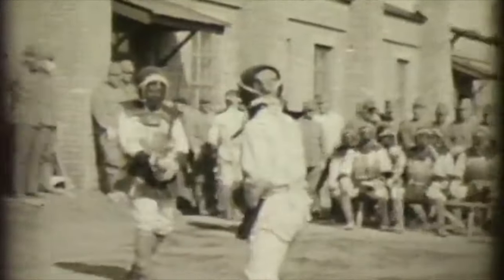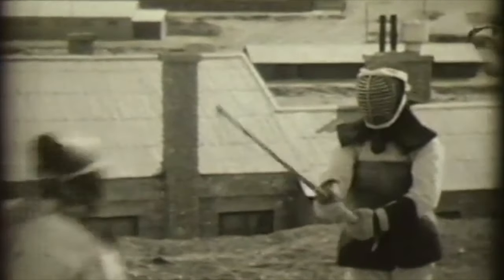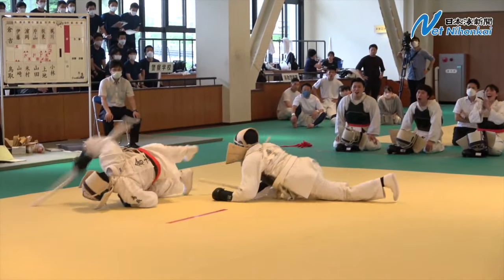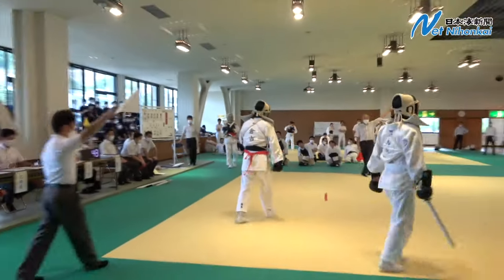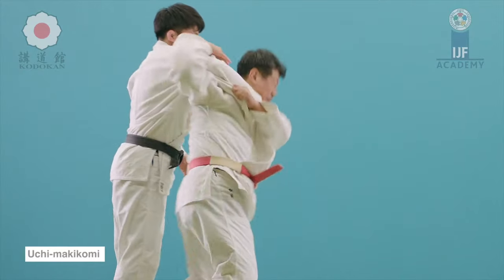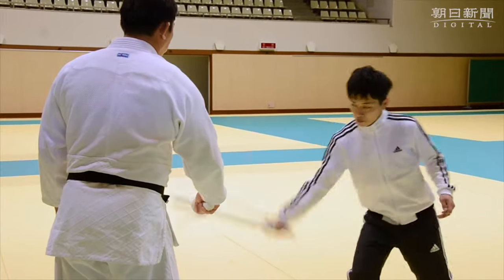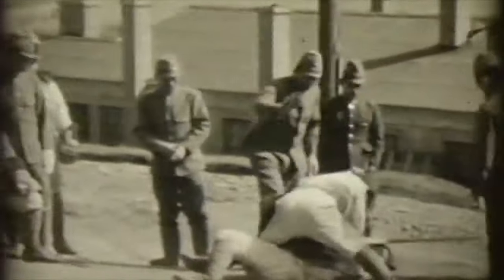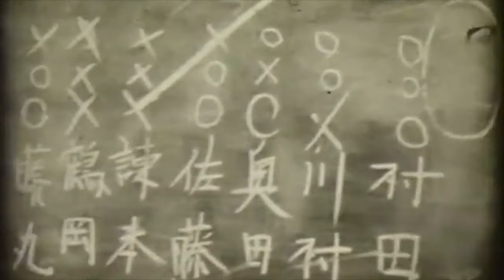Japanese police training and competitions are simply EPIC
This video discusses police competitions in Japan, and their format.